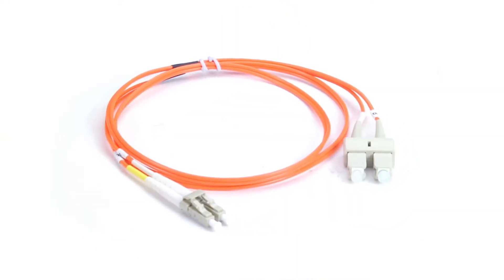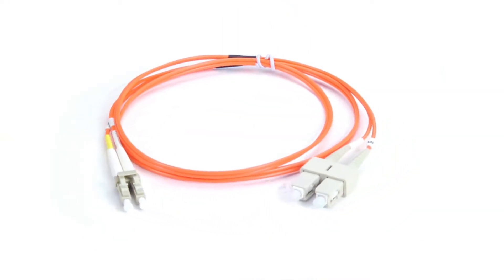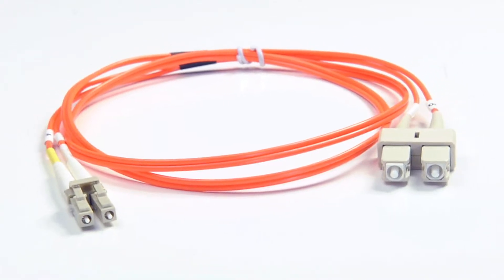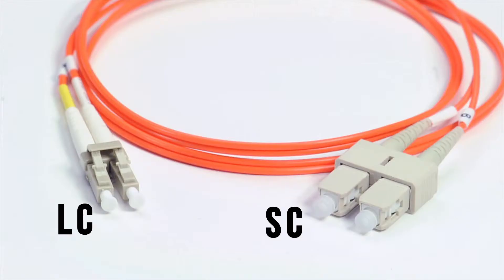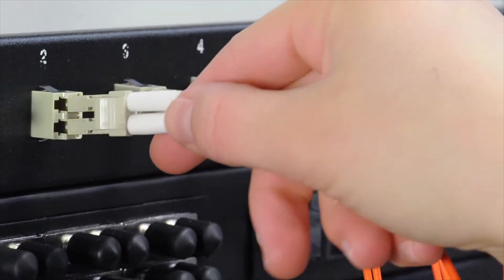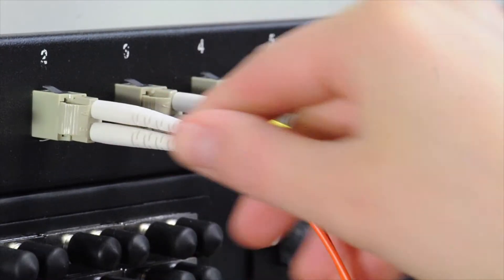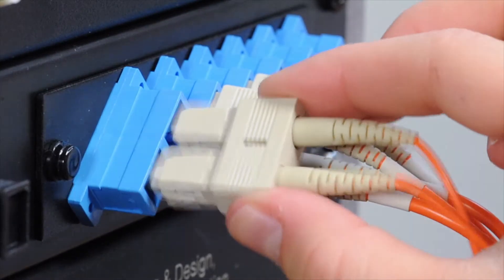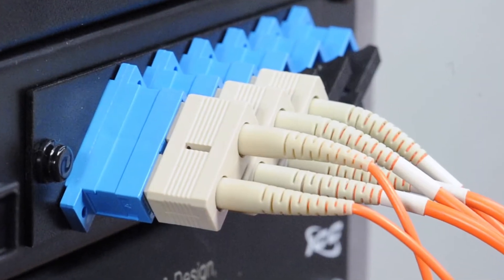LC/SC 50/125 Multimode Duplex Fiber Patch Cable - OM2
With LC to SC connectors, this OM2 fiber patch cable is ready for deployment in any 50/125 network. 50/125 networks support longer cable distances with lower loss than a 62.5/125 networks. This multimode, duplex fiber cable is comprised of corning optical fiber with ceramic connectors. The connectors utilize a UPC (Ultra Physical Contact) polish which provides a better surface finish with less back reflection. It has an orange, riser rated, PVC, zipcord jacket.

Features:

    Connector 1: LC
    Connector 2: SC
    Ceramic Ferrules
    Corning Fiber & Cladding
    UPC Polish
    Immune to Electrical Interference
    100% Optically Inspected and Tested for Insertion Loss

Applications:

    Fast Ethernet
    Fibre Channel
    Infiniband
    ATM
    Gigabit Ethernet